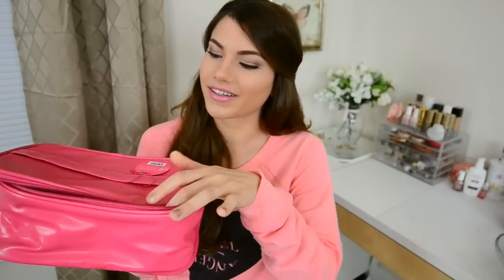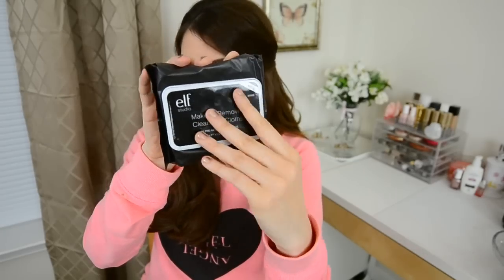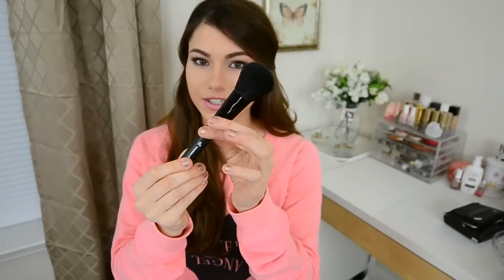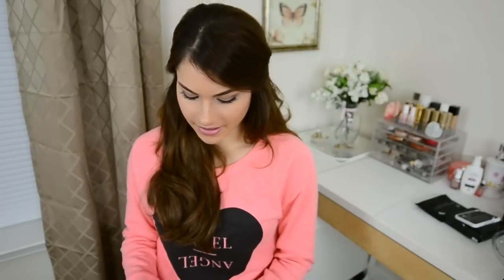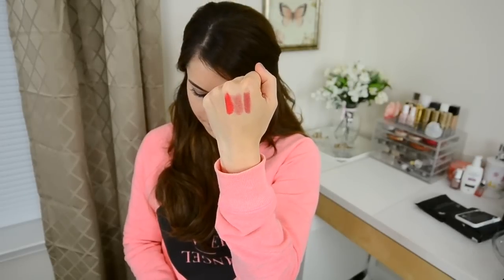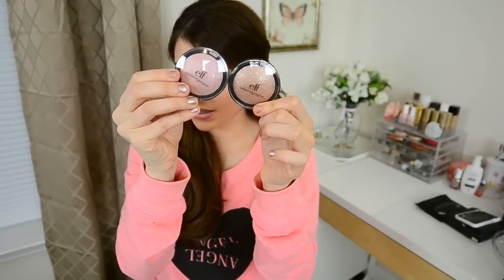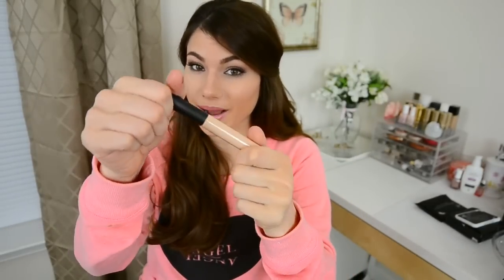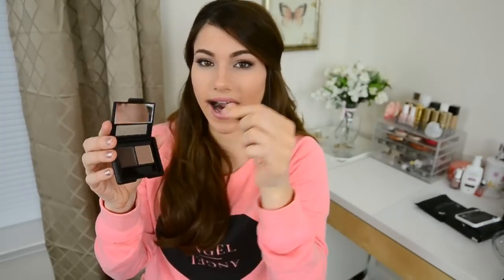Elf Holiday Makeup Haul! Cyber Monday: 50% Off + Free Shipping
Want more Haul Videos? Hit Thumbs Up! :)

Products Mentioned:
Elf Makeup Remover Cleansing Cloths
Elf Makeup Remover Exfoliating Cleansing Cloths
Elf Studio Complexion Brush
Elf Studio Mineral Powder Brush
Elf Studio Kabuki Face Brush
Elf Studio Moisturizing Lipsticks in Ravishing Rose, Cheeky, Red Carpet, & Rosy Go Round
Elf Mineral Booster Tinted Powder
Elf Mineral Booster Shimmer Powder
Elf Studio Baked Highlighter in Blush Gems & Pink Diamonds
Elf Brightening Eyeliner Pencil in Coffee
Elf Mineral Eyeshadow Primer
Elf Studio Lipliner and Blending Brush in Natural
Elf Studio Eyebrow Kit in Medium